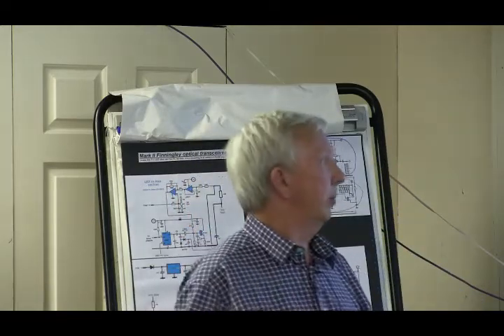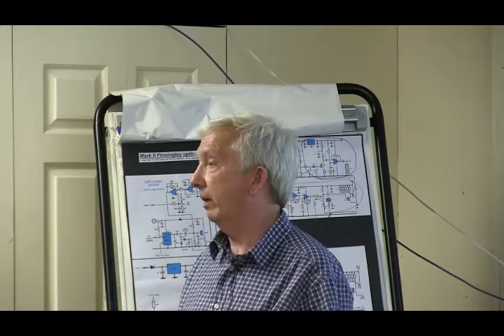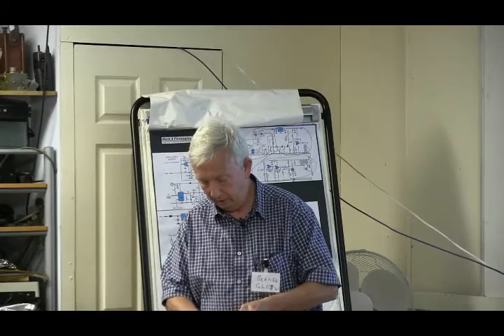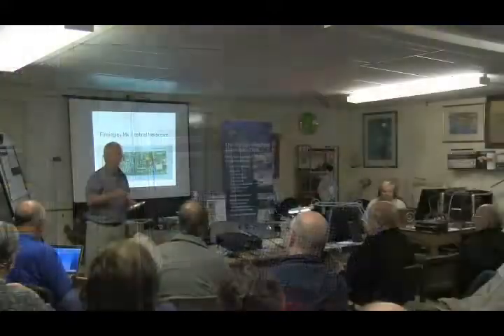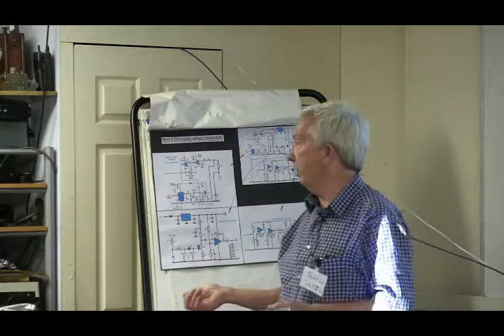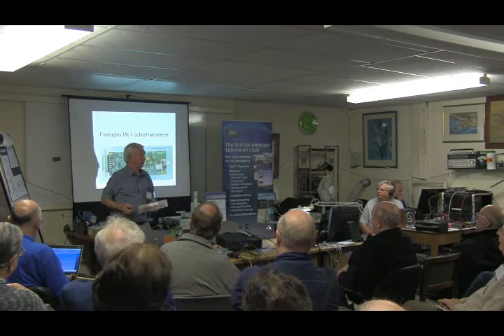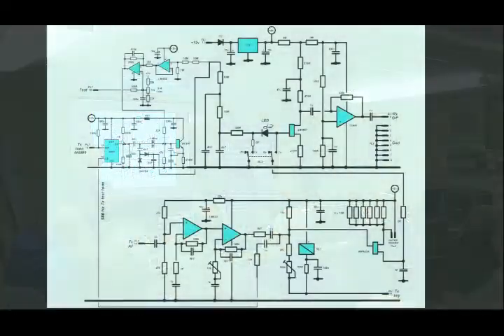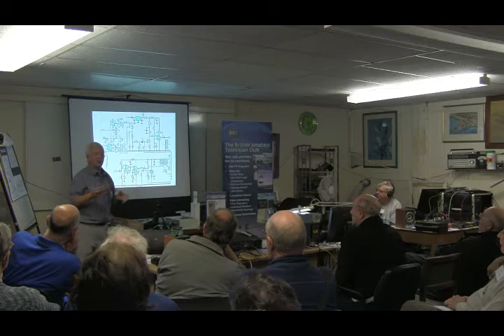CAT17 Optical Comms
Bernie G4HJW gives an overview of Optical comms and the Mark 2 Finningley transciever.